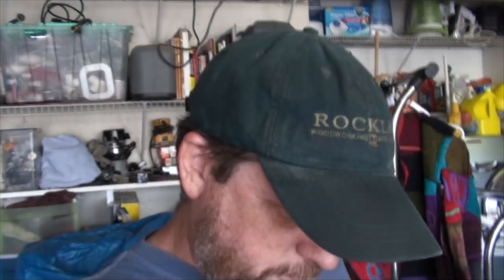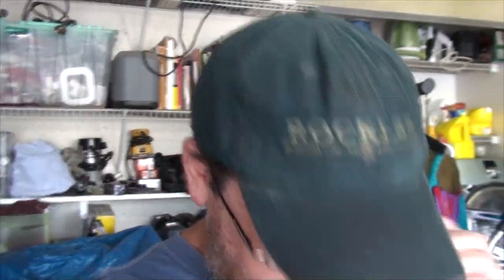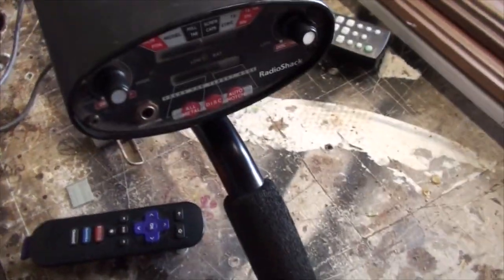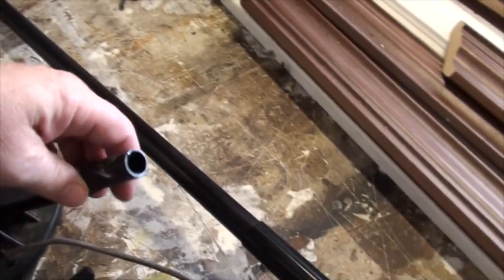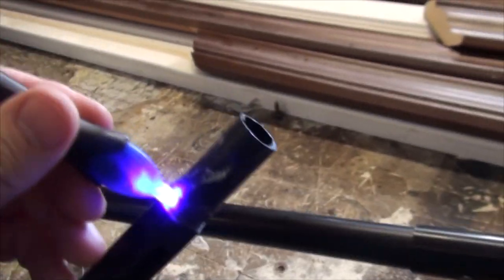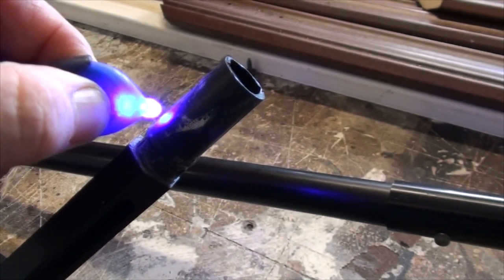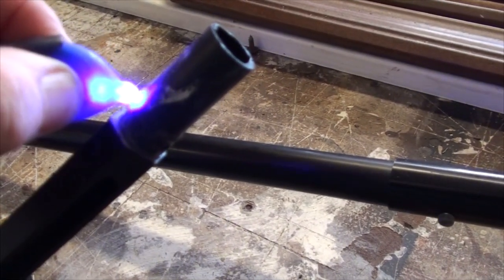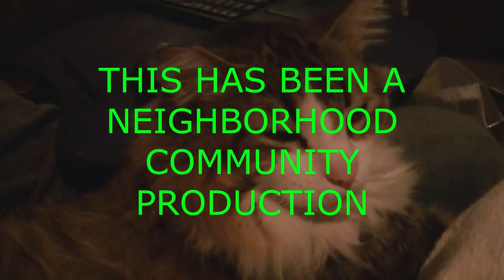PLAYING WITH MY METAL DETECTOR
Valerie has a nice quite day relaxing at home! Kevin and Bootsie hang out outside playing with the Metal Detector The Lone Wolf sent home to Kevin!